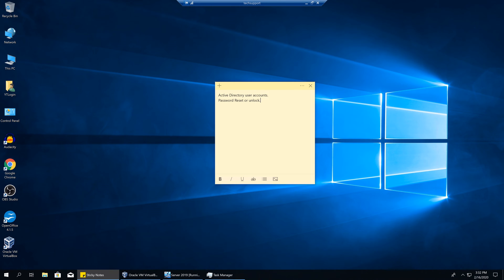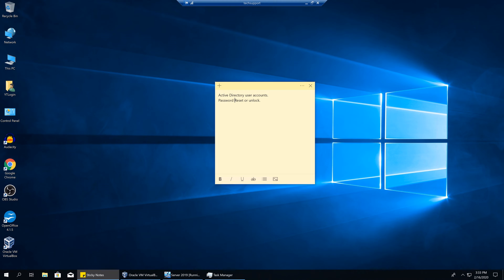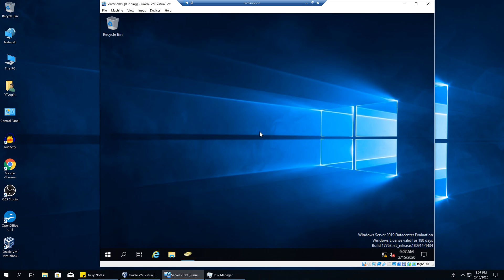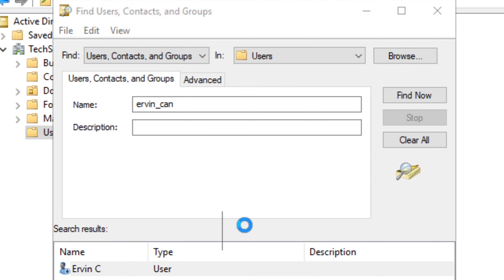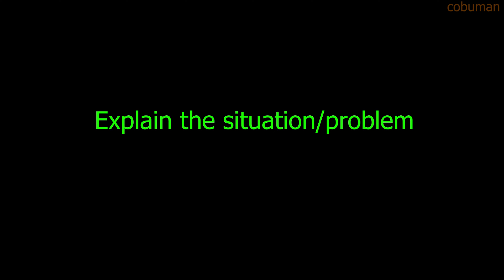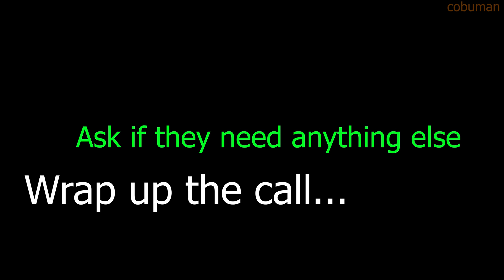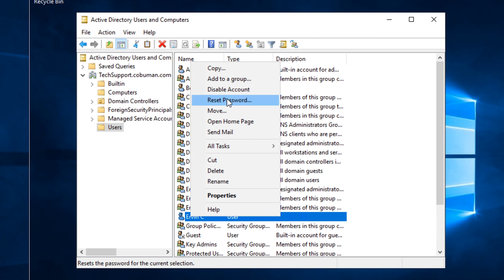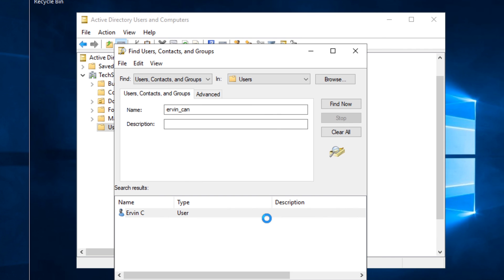Help Desk Tier1 Active Directory User Account Unlock and reset password